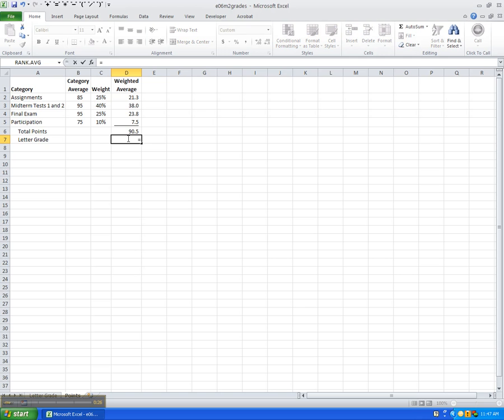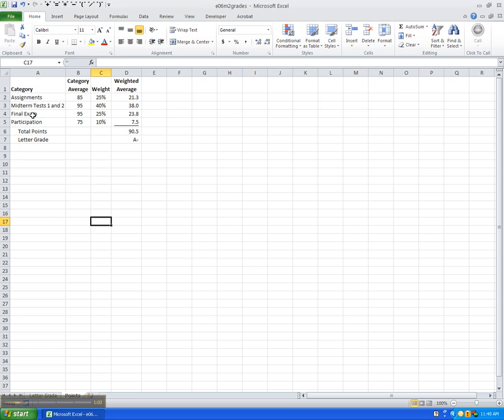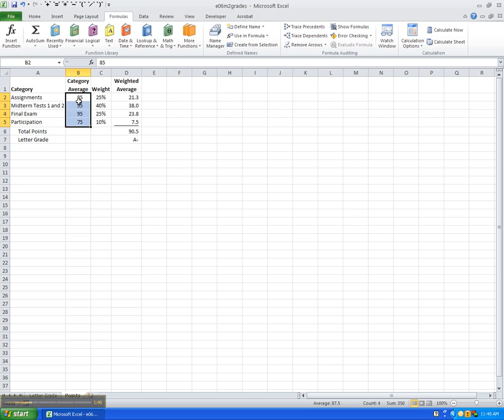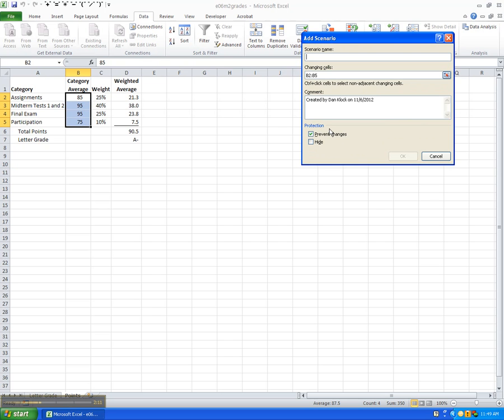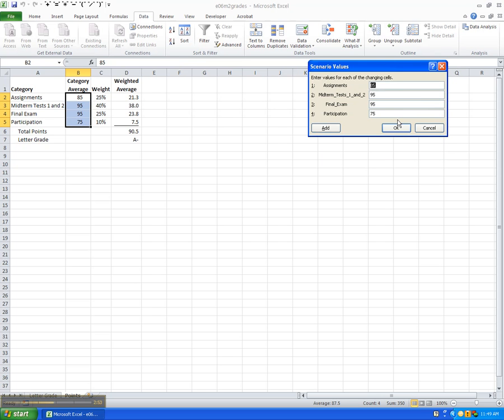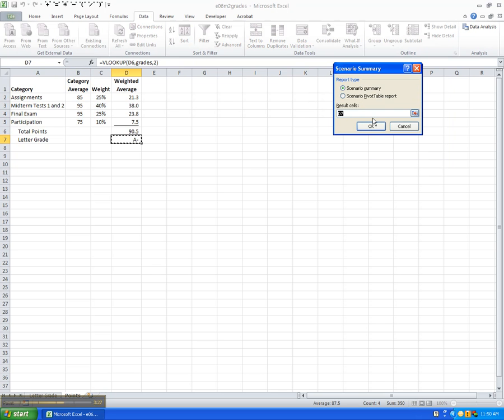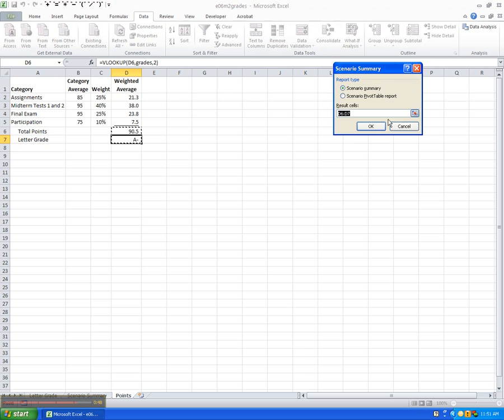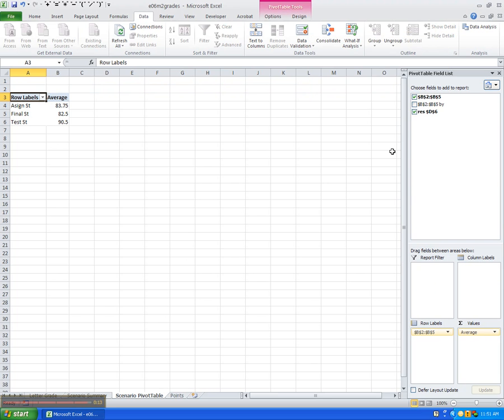Grade Scenarios p 180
Homework on Page 380 in the Textbook